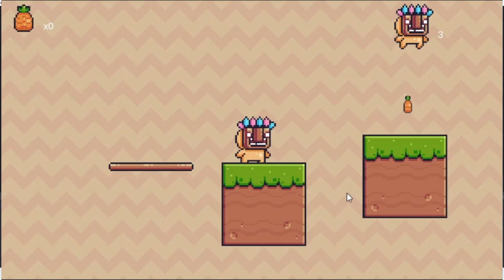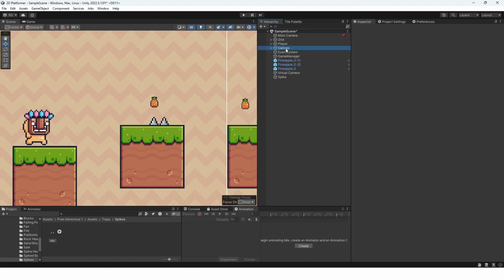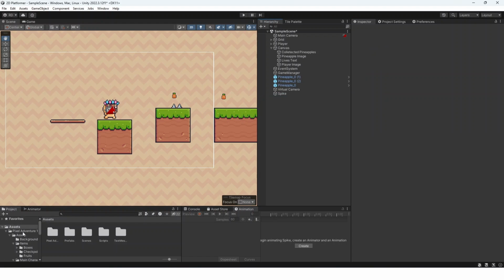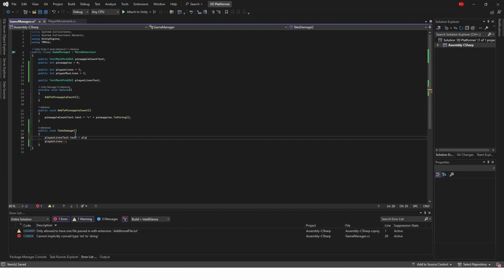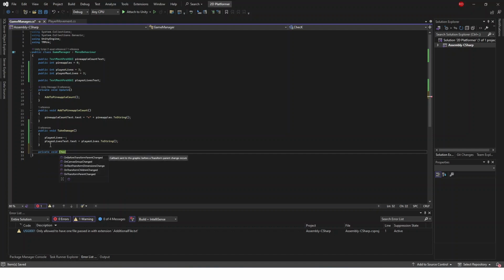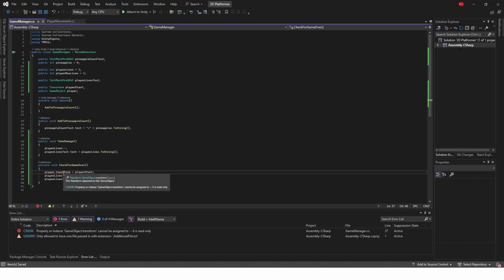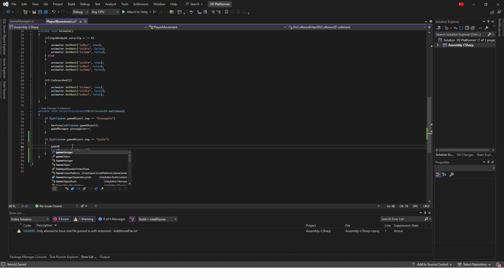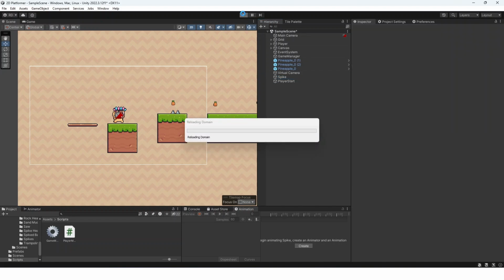Simple 2D Platformer Unity Tutorial Episode 5: Traps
In this video, Ryan creates traps for the player to dodge while traversing the level. By the end, you should have a working health system in your game and traps that teleport you back to the start when you hit them.